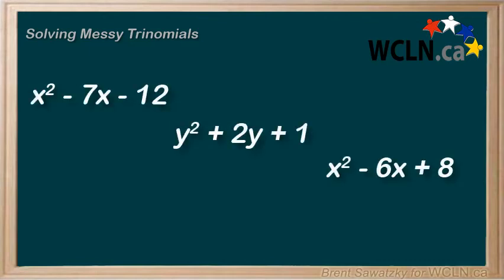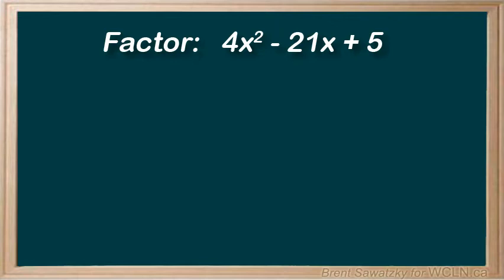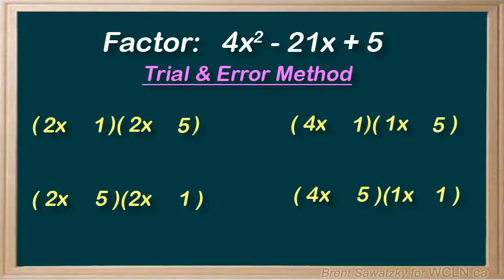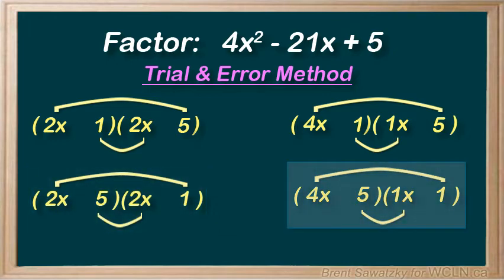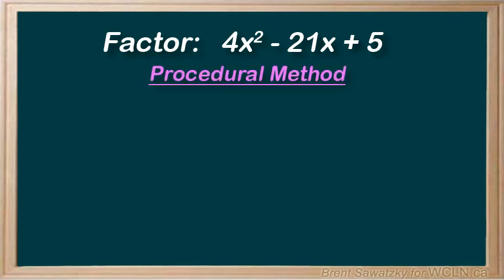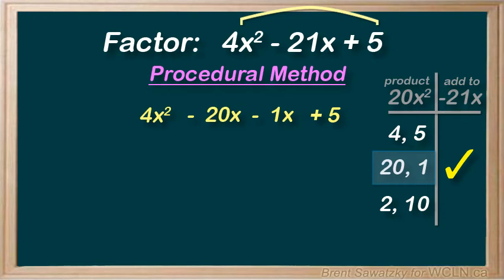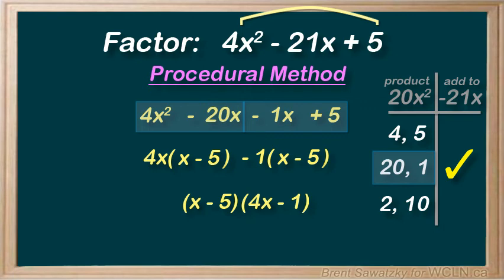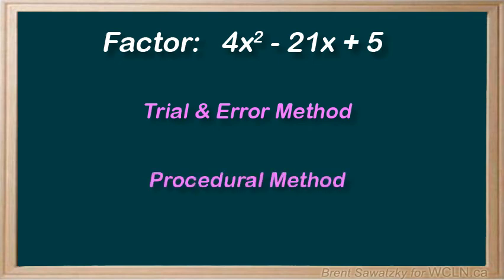WCLN - Math - Factoring Messy Trinomials